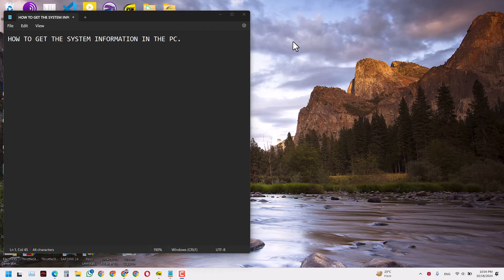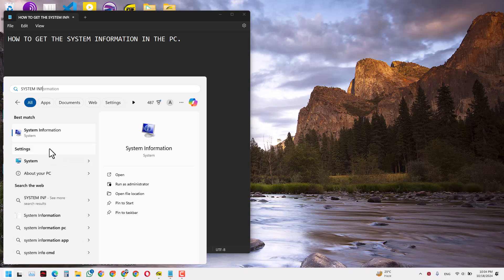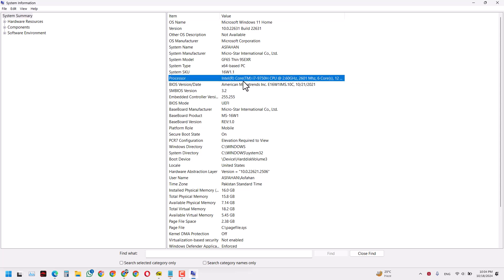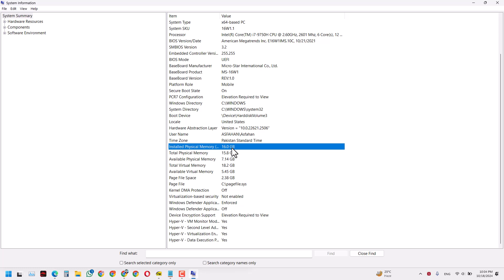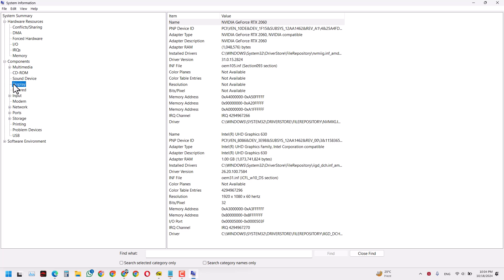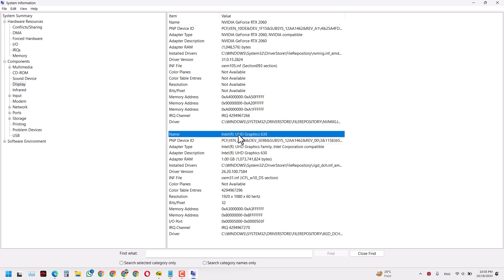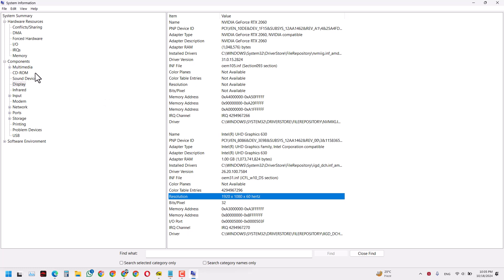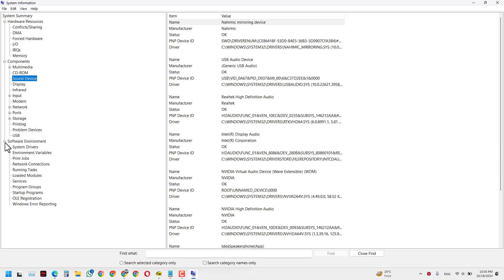How to View System Information in Windows 11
In this tutorial, you'll learn how to view system information in Windows 11, including details about your computer’s hardware and software. Whether you need to check your processor, RAM, or system type, this guide will show you how to access and view all the necessary details using built-in tools like System Information and Settings.

Key topics covered:

Check computer specs in Windows 11
How to find hardware details in Windows 11
View processor, RAM, and system type in Windows 11
How to check system specs in Windows
This guide works on all Windows 11 devices, including laptops, desktops, and tablets from brands like Dell, HP, Acer, Asus, Lenovo, and more.